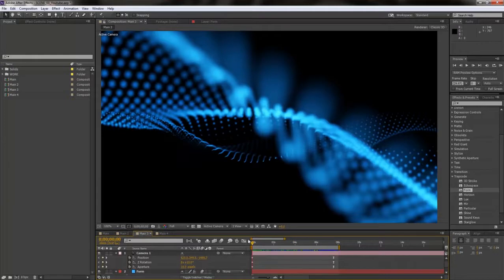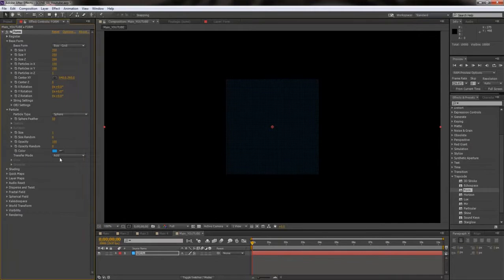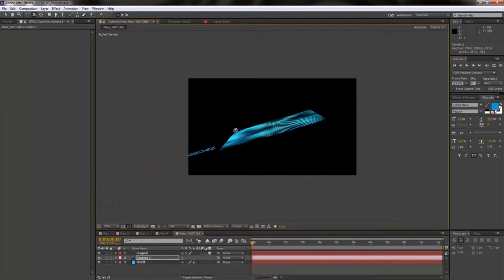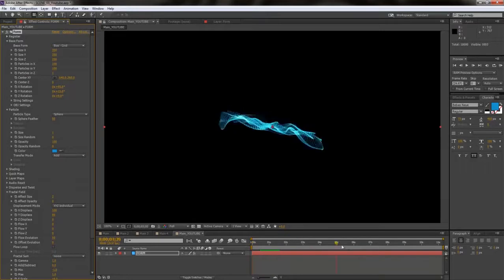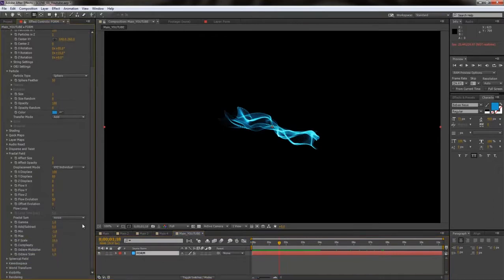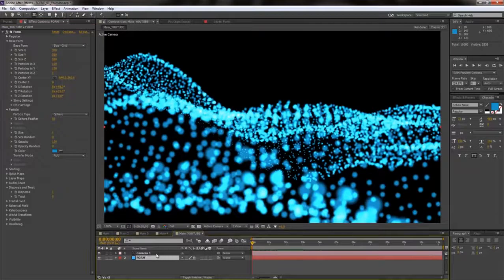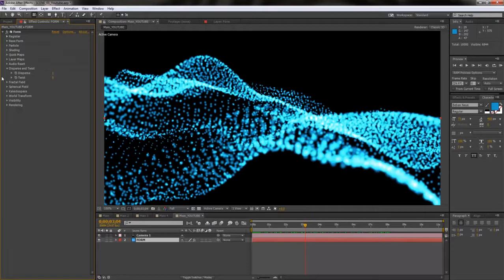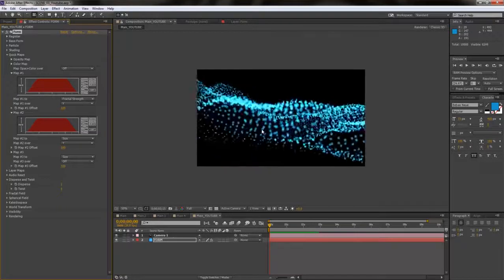Tutorial intro Adobe after effect 2019